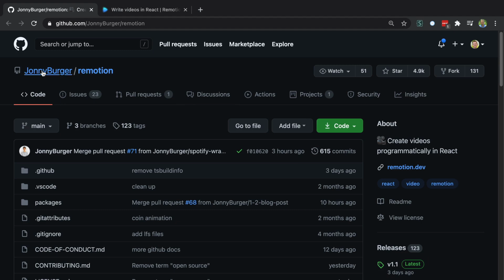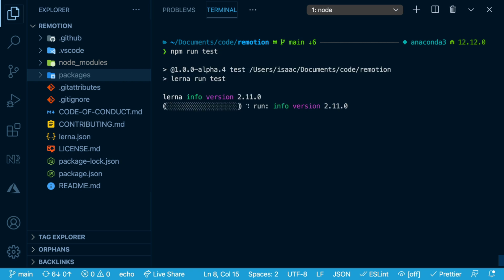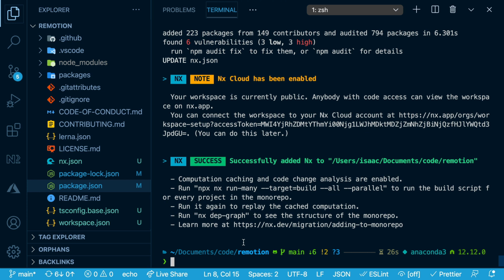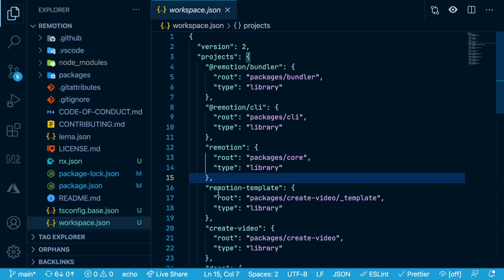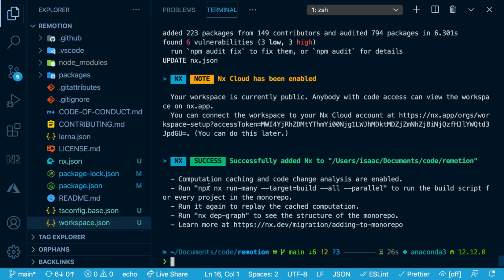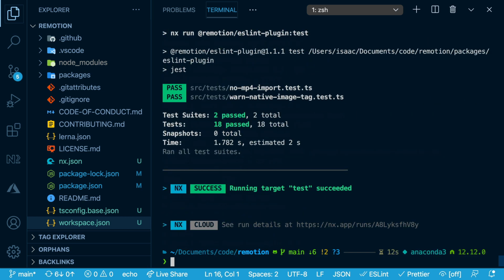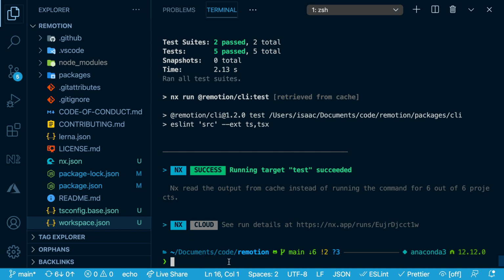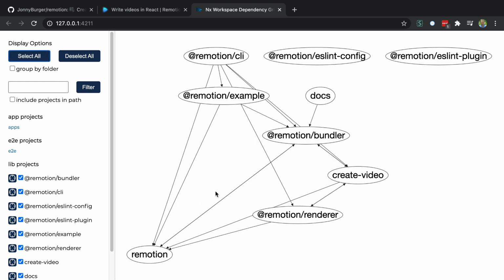Speeding Up Remotion Monorepo with Nx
If you have a monorepo that is powered by Lerna, Yarn, PNPM, or NPM, you can transform it into an Nx workspace by running this command:

npx add-nx-to-monorepo

In this video we run this command in an existing complex monorepo (remotion) and show the resulting improvements.